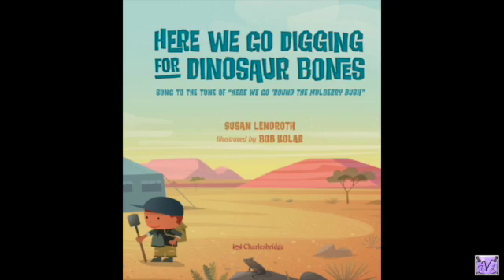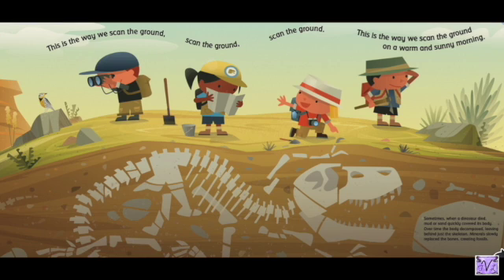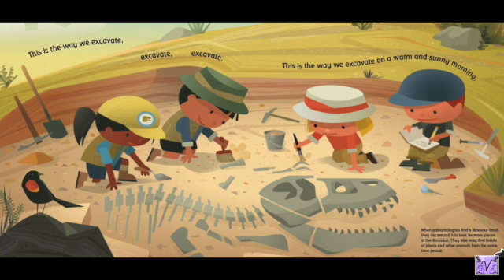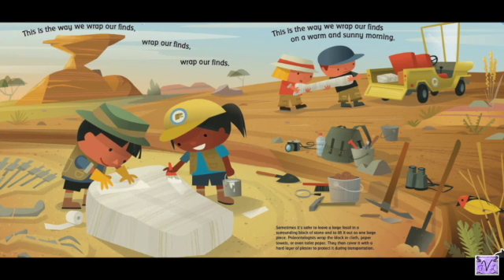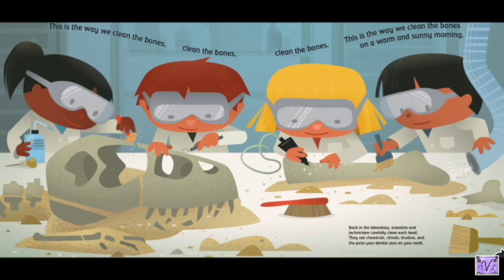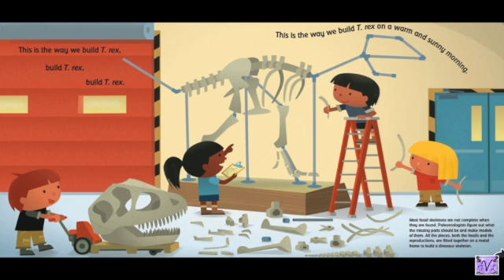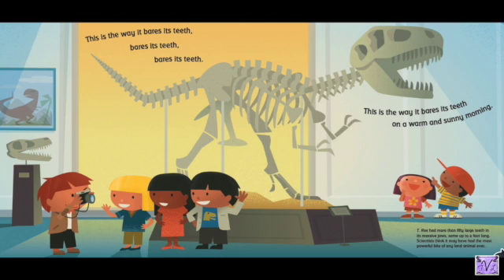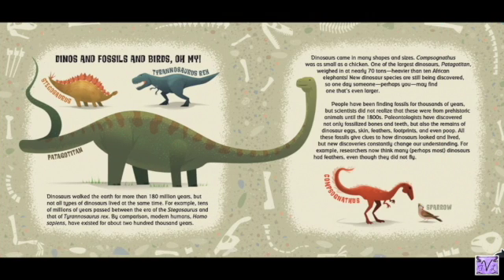Let's Go Digging for Dinosaur Bones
How do scientists find and collect dinosaur bones?